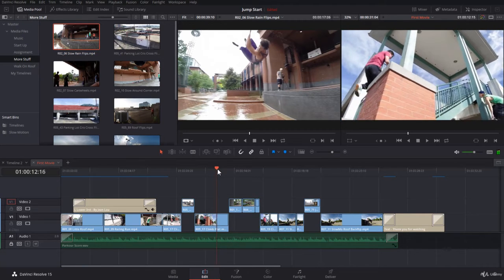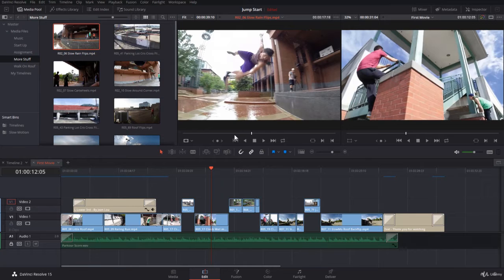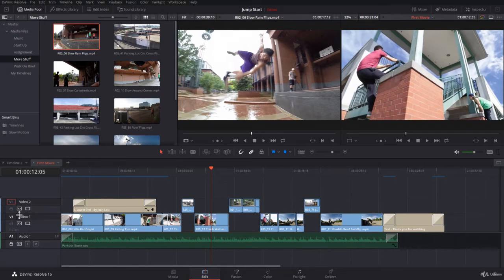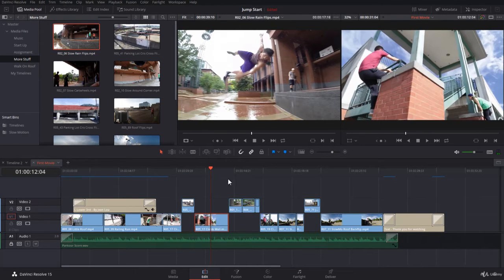Davinci Resolve 16 and 17 Tutorial 47 How to perform Replace Edit